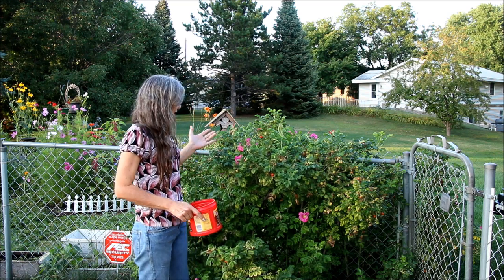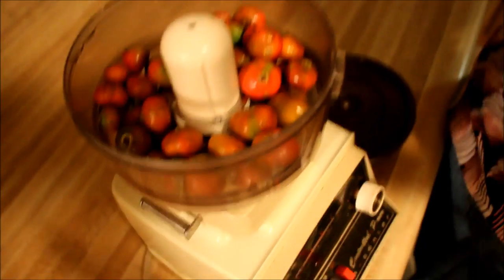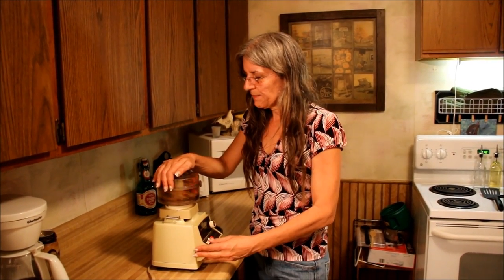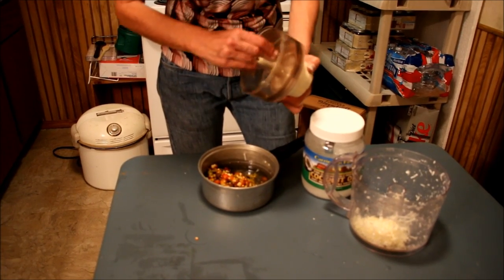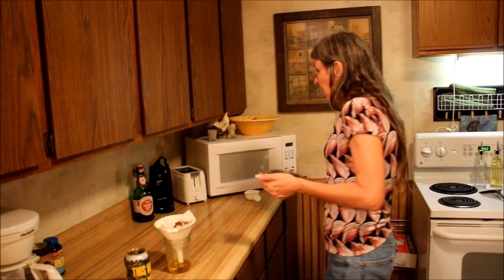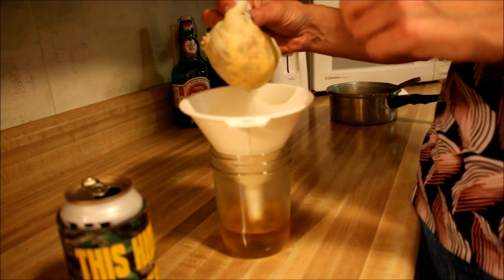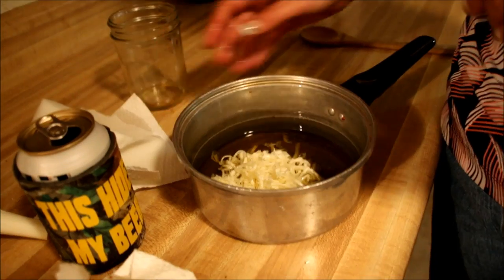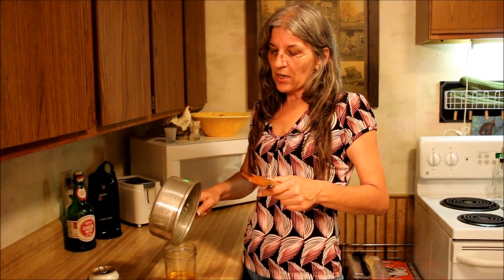Rose Hip Ointment for the preppers retreat and PetPrepper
Stop plucking off your dead roses and grow some hips to add to your medicinal's at the preppers retreat. It's great for wrinkles and age spots and very soothing. Brew some rose hip tea loaded with vitamin c great alternative if you can't grow citrus. 1 cup oil and 1/2 cup bees wax.